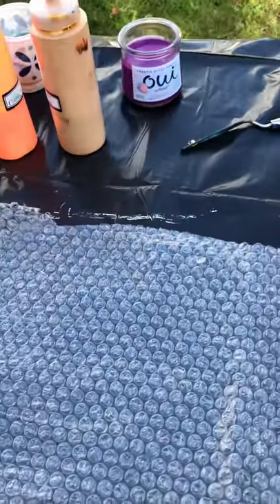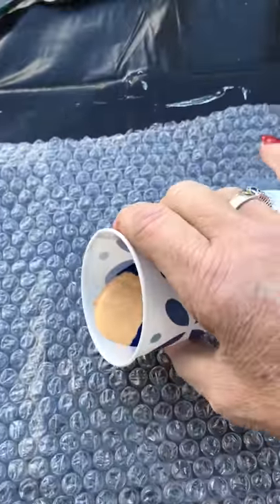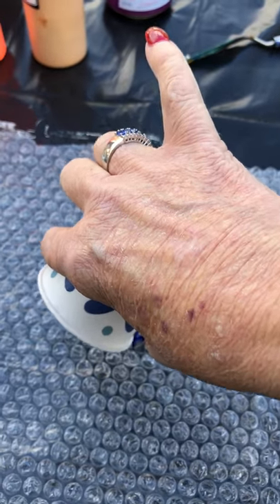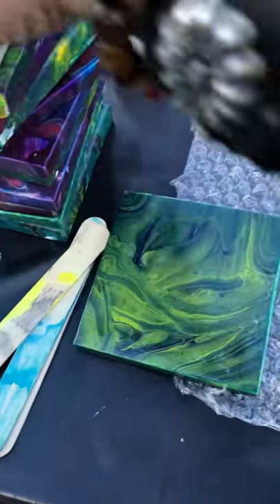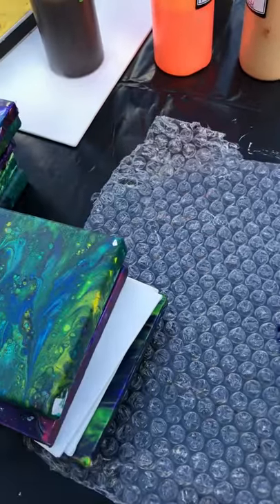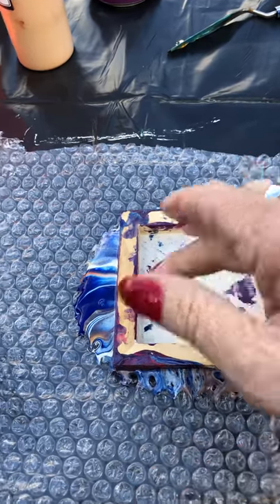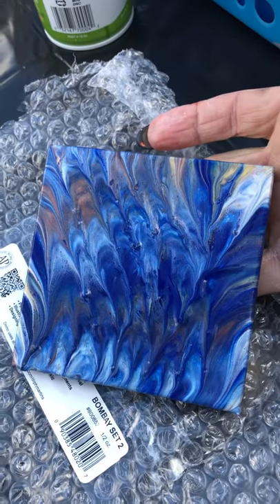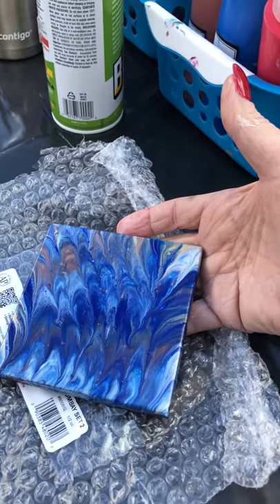Bubble wrap and paint 🎨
Tutorial on art